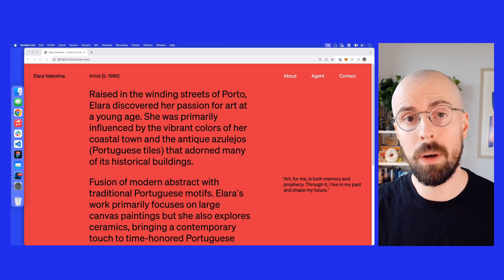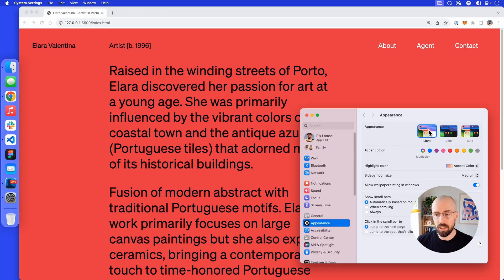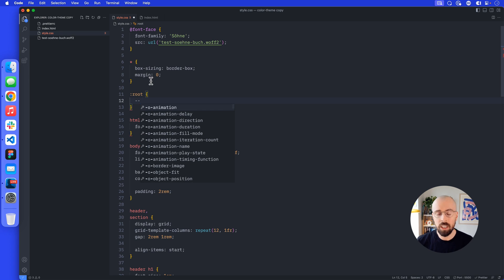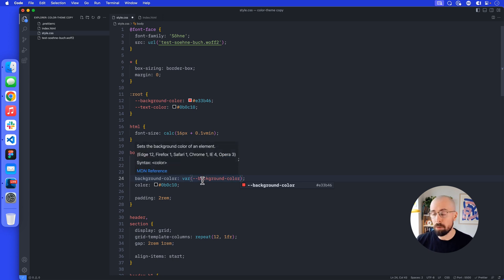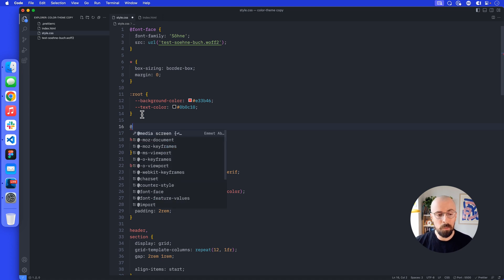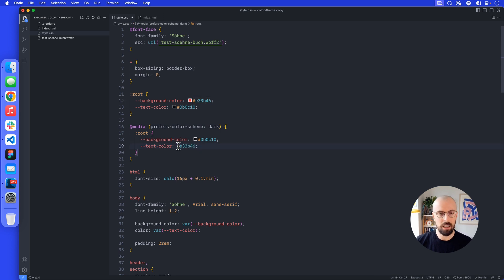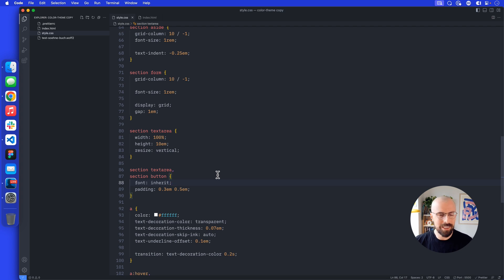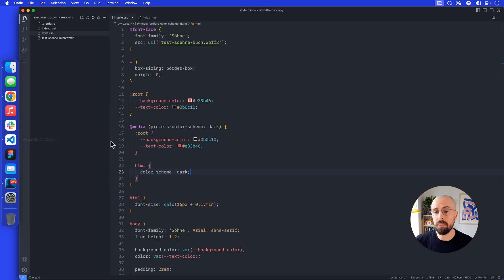How to add dark mode to your website with CSS variables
In this tutorial, Rik will show you how to implement dark mode using CSS variables and a simple media query!

00:00 Intro
00:24 Let's code
05:38 Any requests?